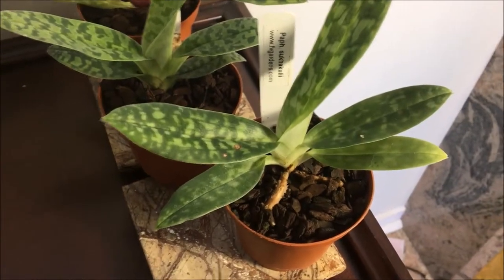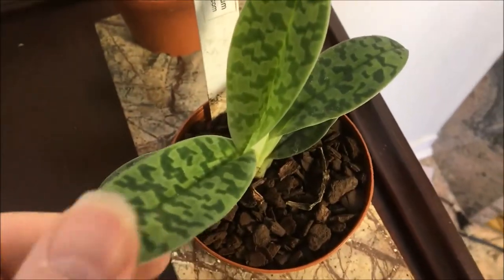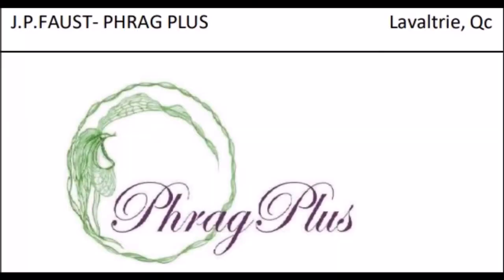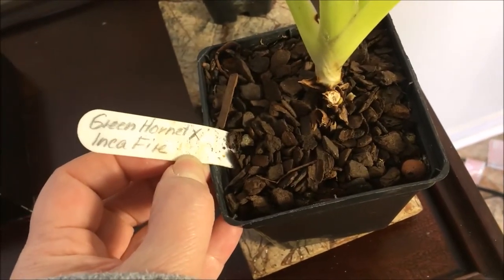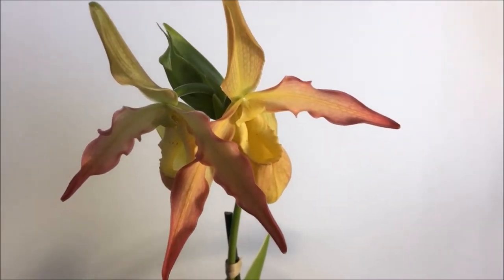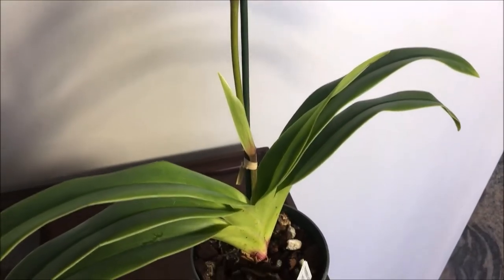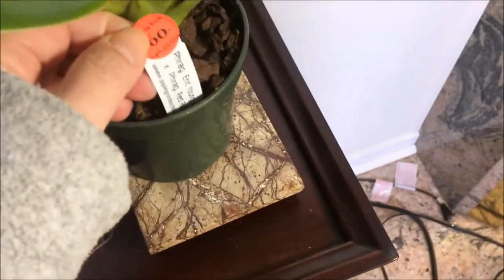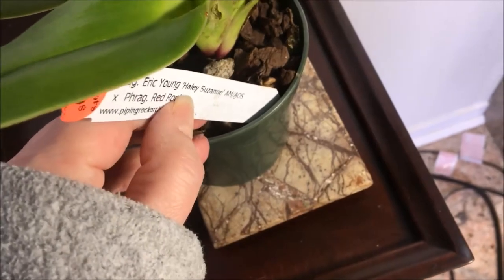2018 Montreal Orchid Expo Orchid Haul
Have a look at what I bought at the Montreal orchid show. It's an impressive show on its own, but a good opportunity to pick up some great orchids.
In order of appearance:
Paph. sukhakulii
Paph venustum
Paph Maudiaie type
Phrag Elfin's Candy
Phrag Green Hornet x Inca Fire
Phrag Elfin's Blotch
Phrag  Lutz Röllke
Phrag QF Red Wings